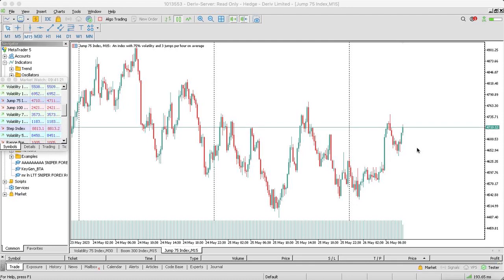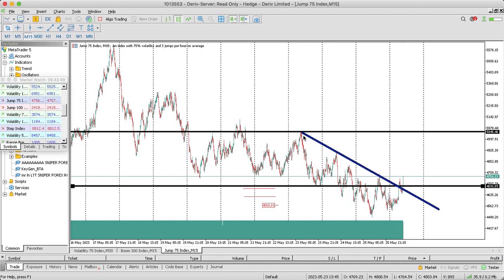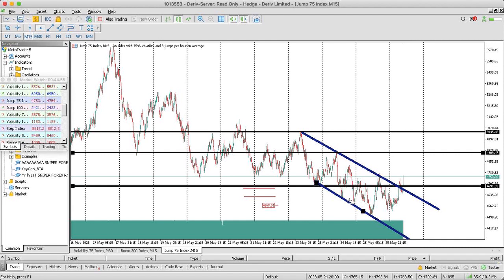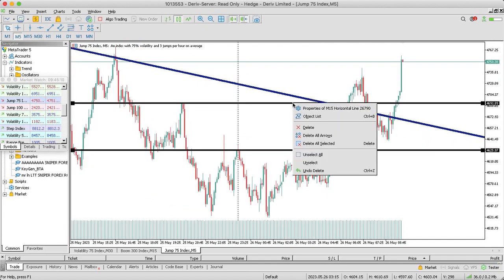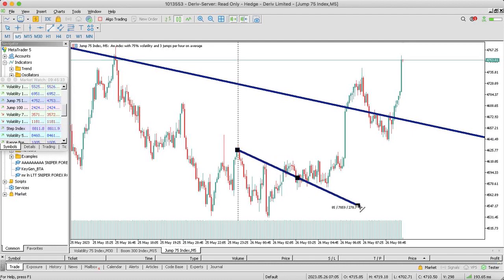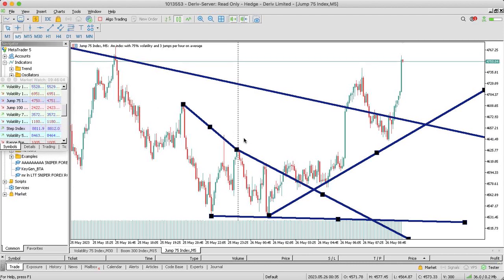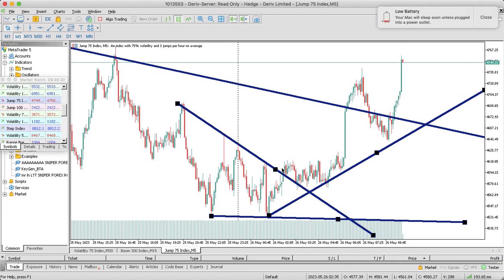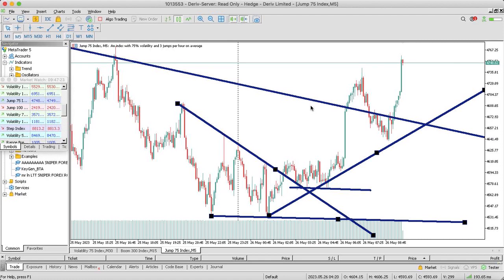VIX 75 QUICK ANALYSIS (volatility 75) forex world LN THE TRADER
GET A FOREX TRADING ACCOUNT WITH US AND GET YOUR FIRST PROFITABLE FOREX ROBOT WITH US